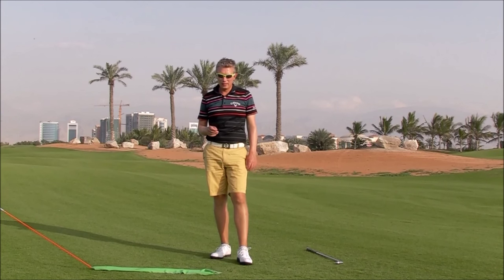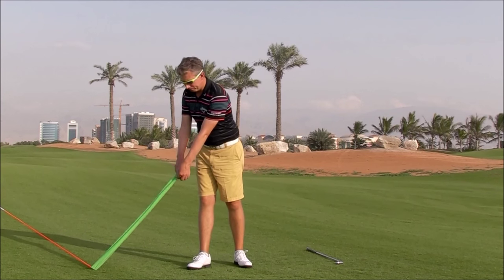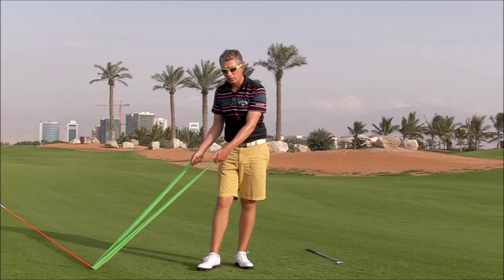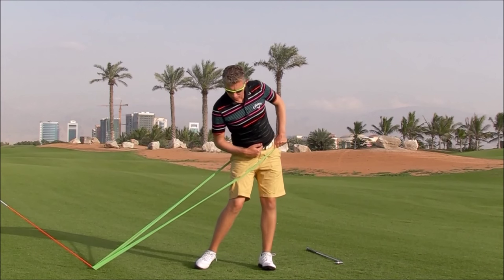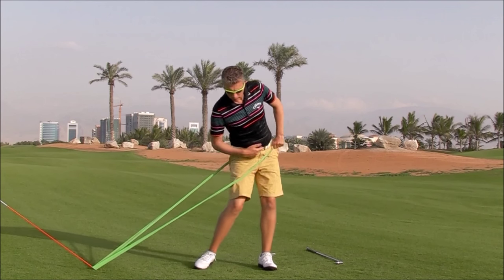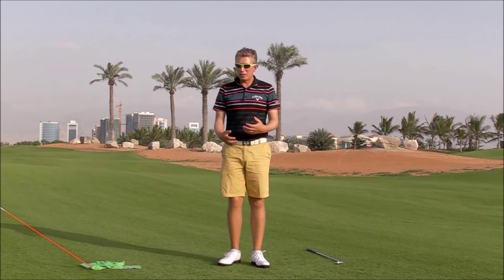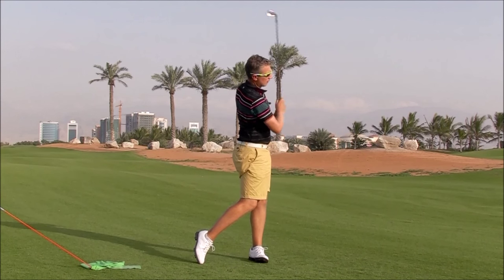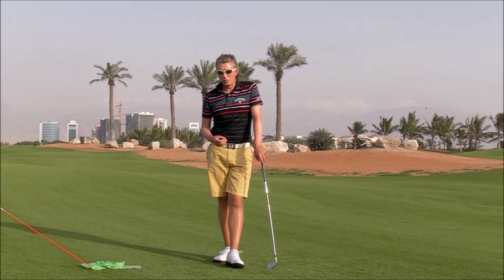Golf Lesson - Downswing Drill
FEEL HOW TO USE YOUR LOWER BODY IN THE DOWNSWING - PGA Professional Robin Symes show a drill to help you gain the feeling of using your lower body in the downswing.

Transcript
Hi, Robin here. Okay, here's a drill to help anybody who is struggling using their lower body correctly in the downswing using the groin, getting that little bit of hip rotation, getting that little bit of thrust, that little bit of force from the groin to create some speed. What I want you to do is pick one of these Thera-Bands. They're very useful. You probably see me use them in other drills. You can get them in supermarkets, online very easily. They're different colors for different strength levels so you can match it to your own strength level. But what I want you to do is fix it to something as I said before: golf cart, a post in the wall or even a alignment stick here stuck in the ground in an angle.

What I want you to do, ideally for this drill, you can actually tie it up, make a loop, but I'm not gonna do that because I use this for other purposes with this band. What I'm gonna do is I'm gonna bring it around my waist, so that could be tied off but for this purpose I'll just hold it. And all I want you to do really is then make some rotations and thrusts to the left with that resistance. Now, just in doing that, you'll start to sense how you're using the groin, how you're pushing off your back foot. Perhaps the correct footwork ,you'll start to feeling maybe the weight going back towards your left heel.

You start to feel the weight going towards the front of your right foot as you're pushing off it. You start to feel your pelvis having that little bit of a thrust upwards from using the groin, and the rotation, getting your pelvis looking more at the target. Hopefully, that's looking like the movement you want to create in your golf swing. Anybody struggling with hanging back, not using the groin, not getting enough speed from your lower body, number of different faults. I think you get the idea. This could be a great drill for you to give you the sense of under-load of how you need to use your lower body correctly.

So once you've repeated that a lot, in that sense that will take away the load, you should feel a little lot easier to gain a sense of that movement during your swing.

Let's say, a good drill, to gain a sense of using the groin correctly, getting your hips rotating, getting that little bit of a thrust to create some speed. Get a Thera-Band, create some load. I think once you've done it a few times, you'll start to gain the sense of the benefits of the drill, and hopefully that can get you on track to using your lower body better in a golf swing. It's really a key move in a good golf swing.